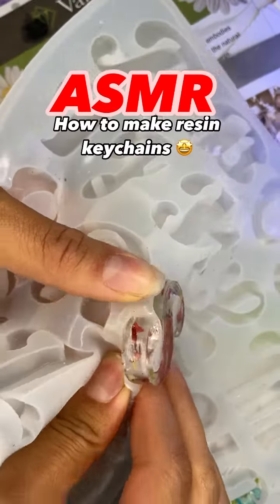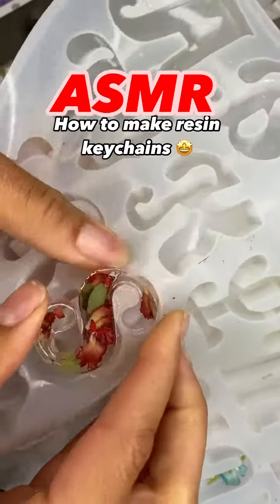ASMR How to make resin keychains